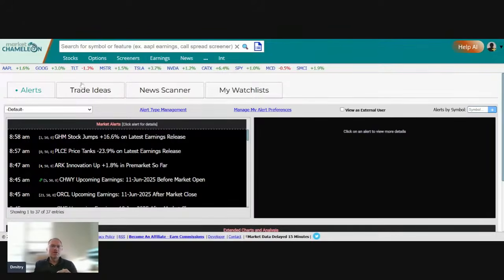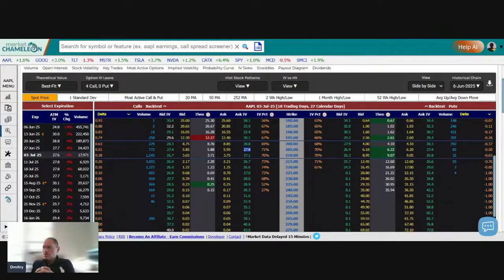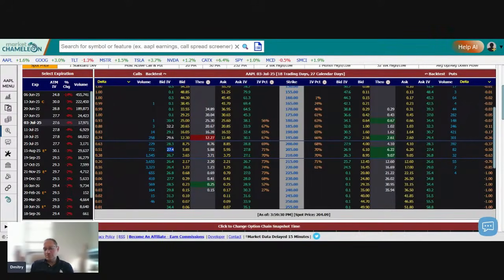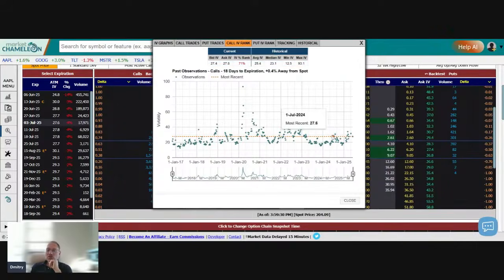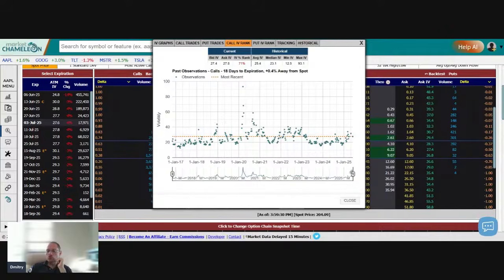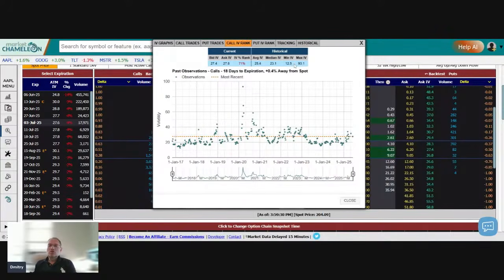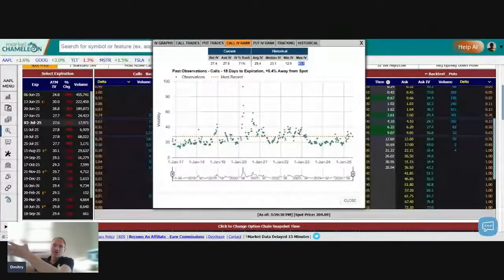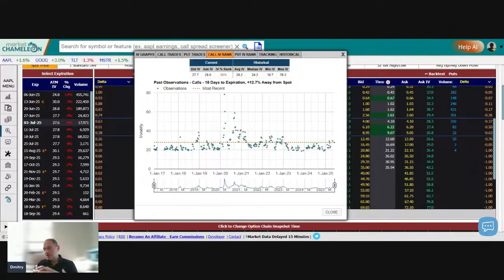How to Analyze Implied Volatility Percentile Rank of an Option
Market Chameleon Webinar: Unlocking Option Insights - Analyzing Implied Volatility Percentile Rank

Are you an options trader looking to gain a deeper understanding of implied volatility and its historical context? This Market Chameleon webinar briefing dives into the critical concept of Implied Volatility (IV) Percentile Rank and how to leverage Market Chameleon's powerful tools to analyze it effectively.

What You'll Learn:

Understanding Implied Volatility (IV): Discover why IV is derived from option prices, not stock prices, and how each specific option on an option chain possesses its own unique IV.
The Power of IV Percentile Rank: Learn how this key metric compares an option's current IV against its historical range for similar options, helping you identify if it's relatively high, low, or in the middle.
Navigating the Market Chameleon Tool: Get a guided tour of how to find and interpret the IV Percentile Rank feature on Market Chameleon's option chains, including visual charts and comprehensive summary tables.
Interpreting Historical Data: Understand what "similar conditions" mean in the context of IV Percentile Rank analysis (days to expiration, distance from spot price) and how to account for historical outliers.
Practical Application: See a real-world example using Apple (AAPL) options to illustrate how to draw actionable conclusions from the IV Percentile Rank data.
Why is IV Percentile Rank Crucial for Traders?

The IV Percentile Rank helps you make more informed trading decisions by providing a historical lens on an option's current pricing. Knowing if current implied volatility is historically high or low can be a significant factor in evaluating potential option strategies. This is a must-watch for anyone interested in options trading strategies, implied volatility analysis, option pricing, historical volatility, and utilizing financial data tools.